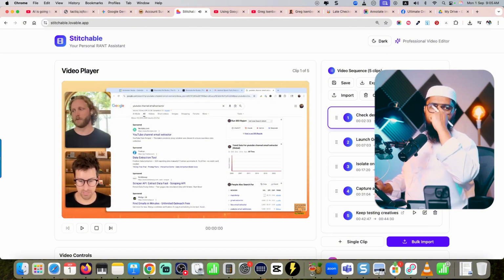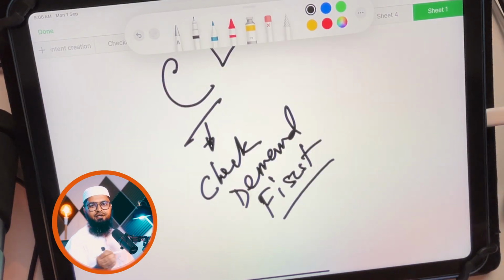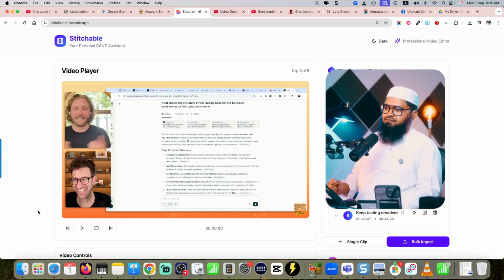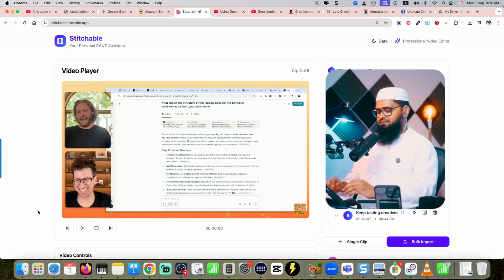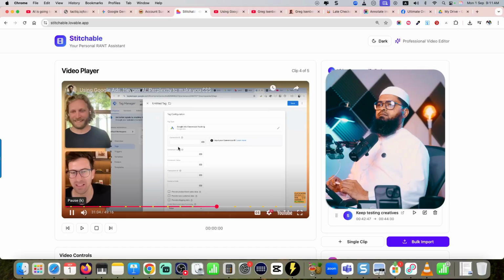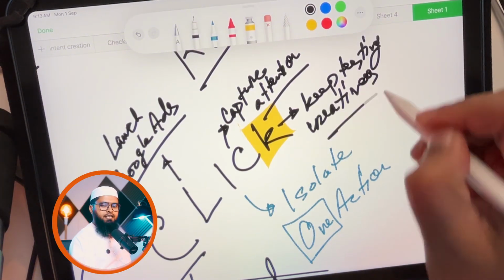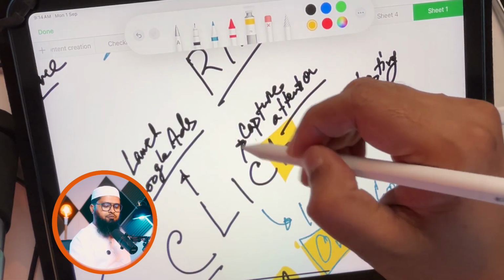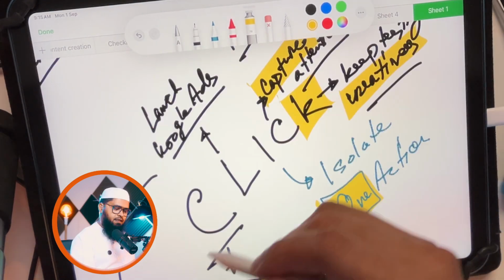Real Ways to Earn Money Online In 2025 | Make Money Online